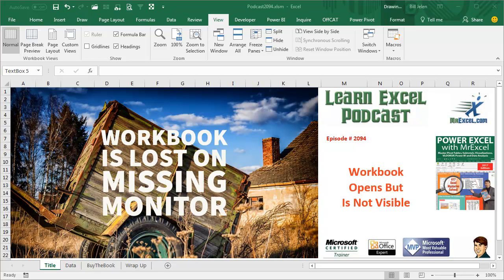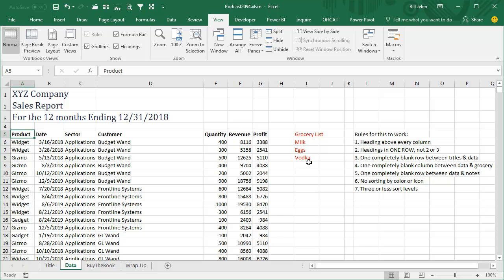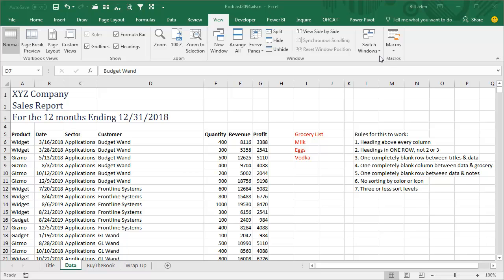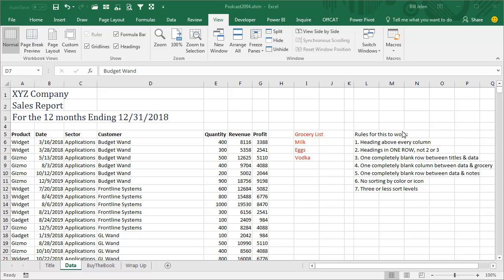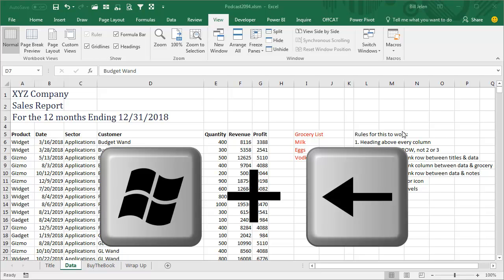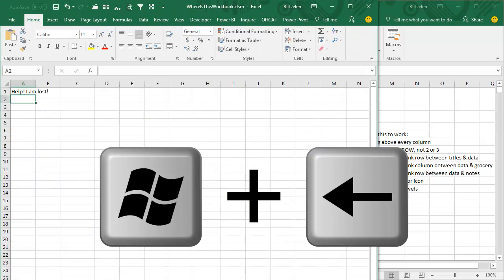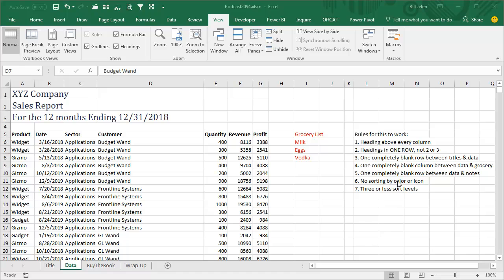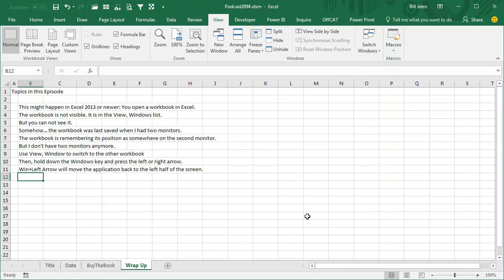Excel Monitor Mystery: Workbook Opens on Missing Monitor - Episode 2094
Microsoft Excel Tutorial: Workbook opens but you can't see it.

Welcome to another episode of the MrExcel Podcast, where we help you learn Excel in a fun and easy way. In today's episode, we will be discussing a common issue that many Excel users face - opening a workbook but not being able to see it. This happened to me recently and I want to share the solution with all of you.

So, here's what happened. I opened a new workbook by going to File, Open, and the workbook opened. However, I couldn't see it anywhere on my screen. It wasn't a case of a blank workbook in the Status Bar, as both workbooks were showing up there. But for some reason, the workbook just wouldn't appear on my screen. After some troubleshooting, I realized that the last time I had opened this workbook was when I had two monitors connected to my computer. But now, I only have one monitor and the workbook was still trying to open on the second, non-existent monitor.

Luckily, I found a simple solution to this problem. If you have the Windows key on your keyboard (located between the left Ctrl and Alt keys), you can use it to bring the missing workbook back into view. Simply hold down the Windows key and press the Left or Right Arrow key to move the active window to the left or right half of your screen. This trick works not just for Excel, but for any application that may have opened on a missing monitor.

So there you have it, a quick and easy solution to a frustrating problem. I hope this tip helps you out the next time you encounter a similar issue.

This video answers these common search terms:
excel opens on missing monitor
excel opens file on second monitor
second monitor removed but Excel still opens there
move excel workbook to other monitor keyboard shortcut

Table of Contents:
(00:00) Workbook opens but is not visible
(00:17) Workbook appears to open fine but cannot be seen
(00:27) Workbook is not visible in the Status Bar
(00:37) Solution: Use View and Switch Windows or Flying Windows key
(01:00) Workbook was last opened on a dual monitor setup
(01:10) Trick using the Flying Windows key to bring back a missing app
(01:34) Windows key + Left/Right Arrow to bring back missing app
(01:44) Clicking Like really helps the algorithm

This might happen in Excel 2013 or newer: You open a workbook in Excel. The workbook is not visible. It is in the View, Windows list. But you can not see it. Somehow… the workbook was last saved when I had two monitors. The workbook is remembering its position as somewhere on the second monitor. But I don't have two monitors anymore. Use View, Window to switch to the other workbook. Then, hold down the Windows key and press the left or right arrow. Win+Left Arrow will move the application back to the left half of the screen.